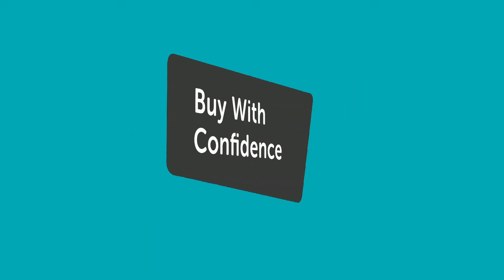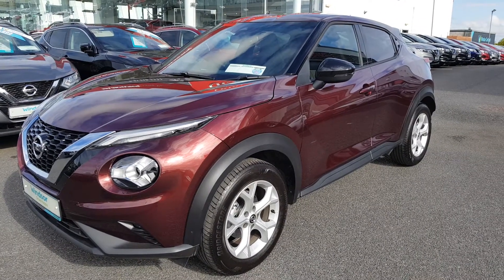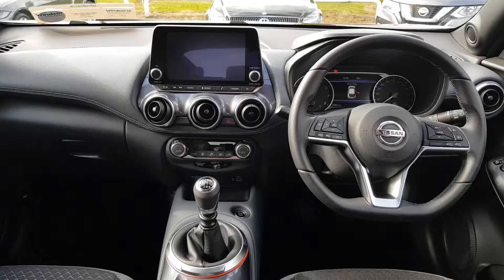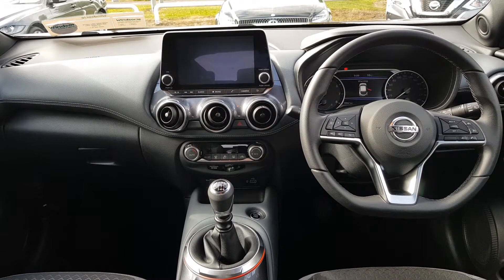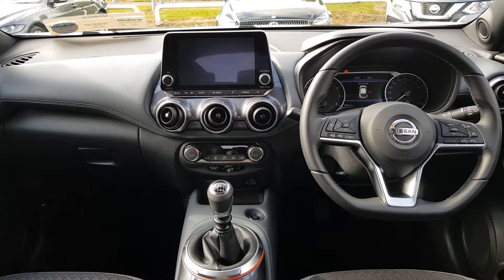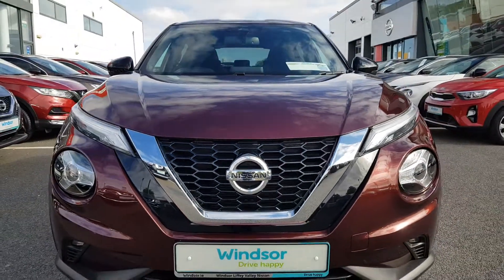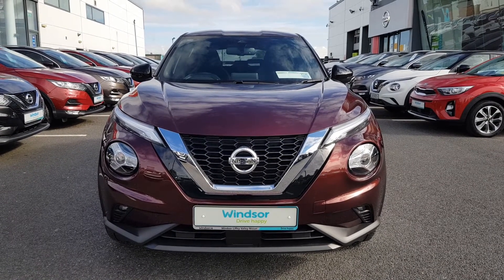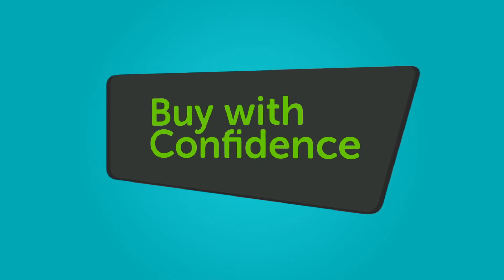202D21938 - Windsor Liffey Valley Nissan Nissan Juke 1.0 SV PREMIUM 4DR 23...